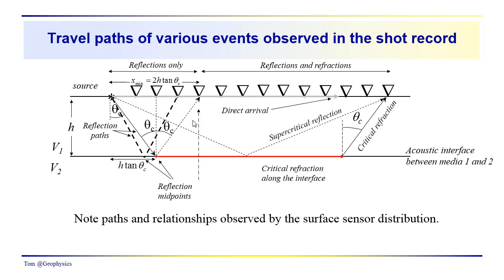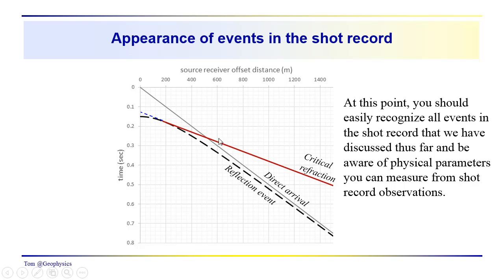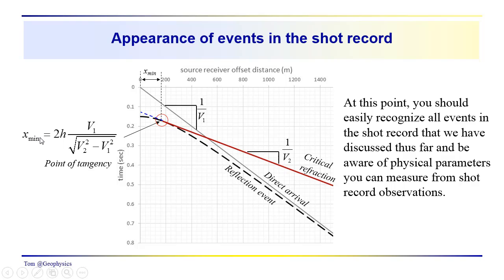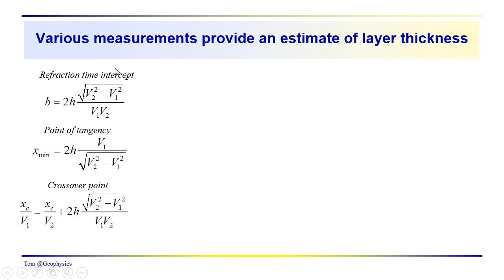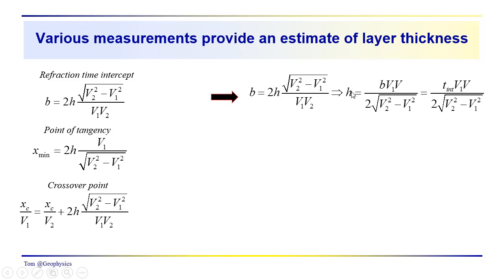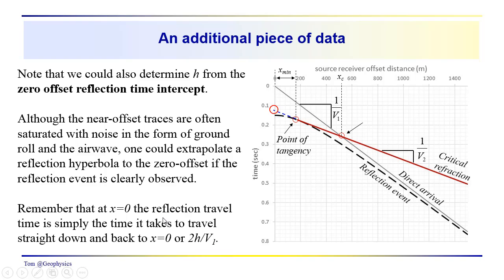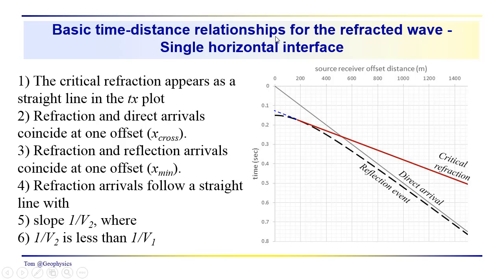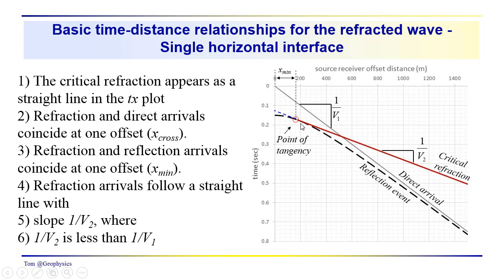Geophysics: Seismic - Shot record review with problems to solve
Here we take a few minutes to review the different acoustic events observed in the shot record and the different ways to compute the thickness of the upper layer. We finish by giving you a couple problems to work for next time.